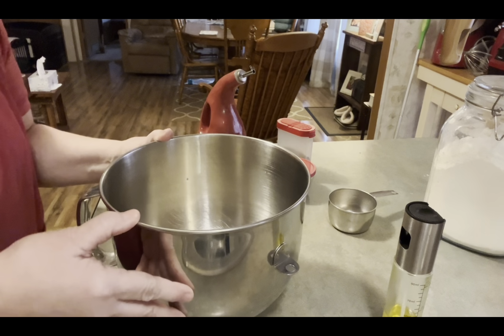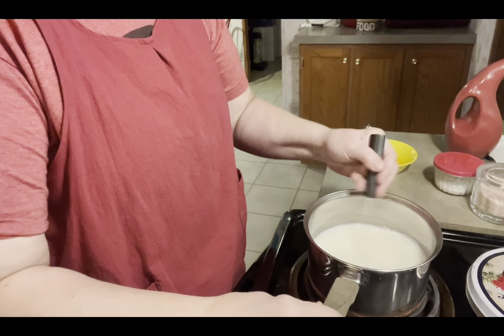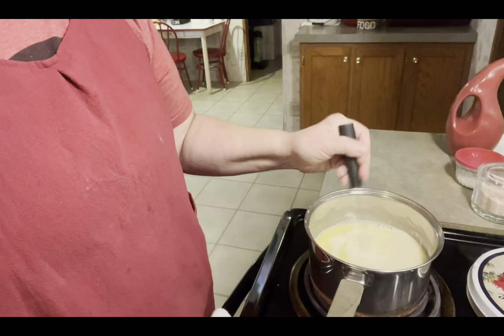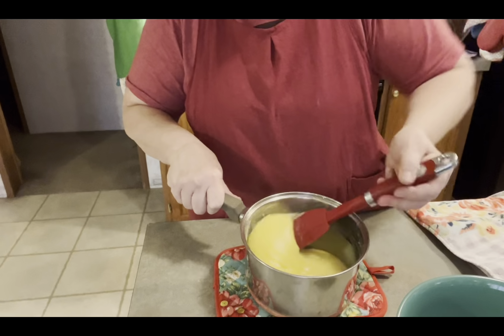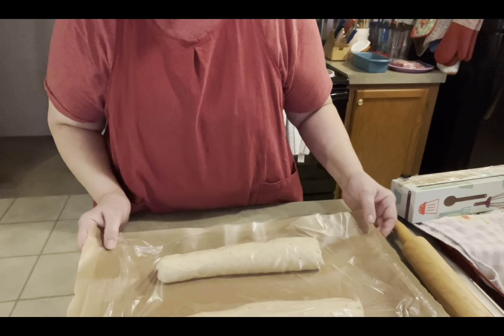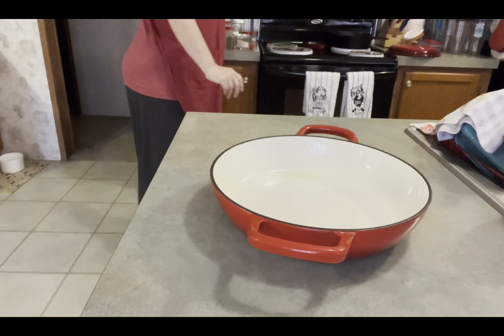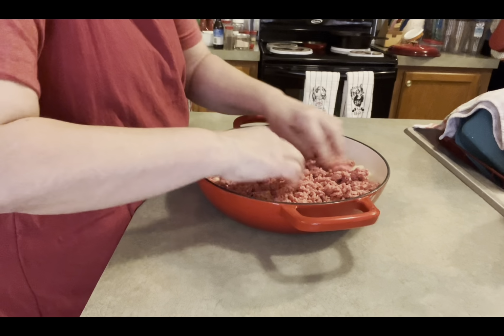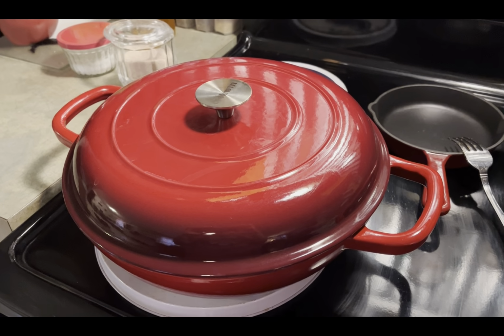Shipwreck Stew, Italian Herb Bread and Vanilla Custard. Our Tuesday Evening Meal. #38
I thought I would bring you along on what we are having for our Tuesday evening meal. Shipwreck stew, Italian Herb bread and Vanilla Custard for dessert.
Custard recipe is from Whippoorwill Holler. Go check Ms Lori out. She is great!